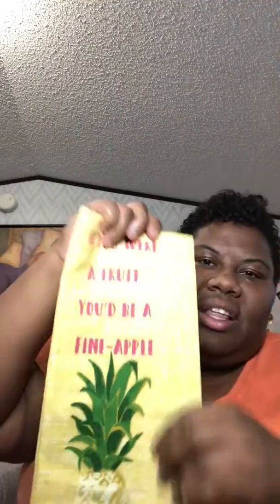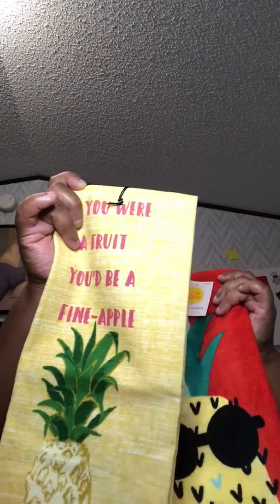Target Kitchen towels haul